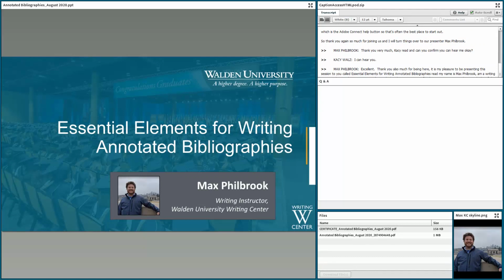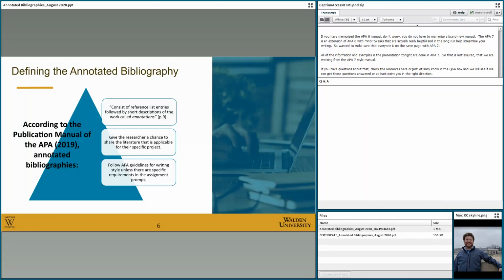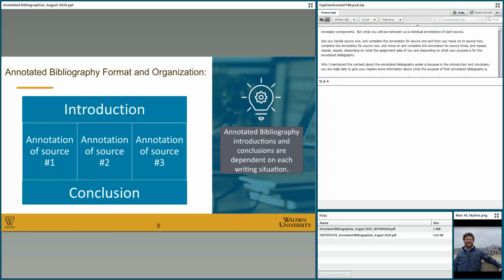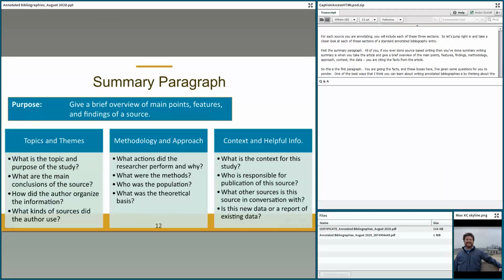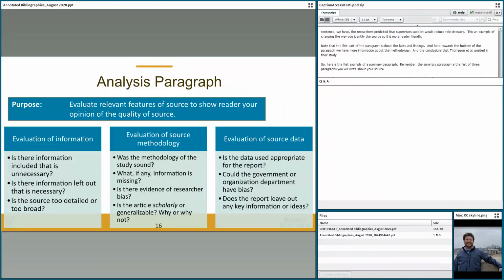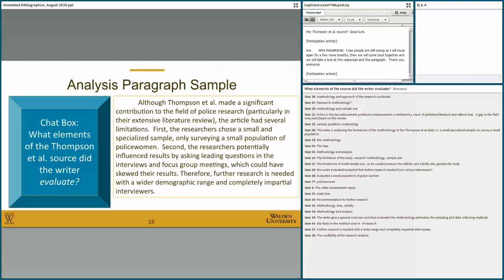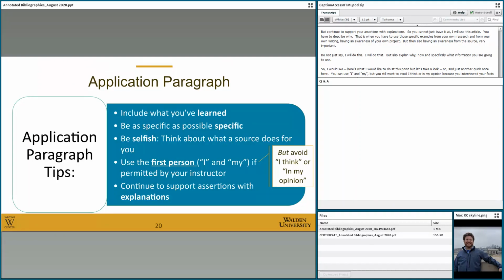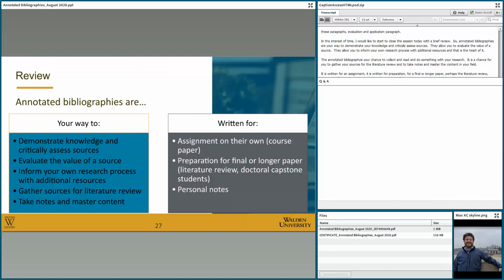Essential Elements for Writing Annotated Bibliographies - August 2020